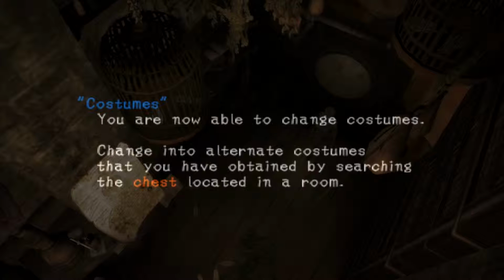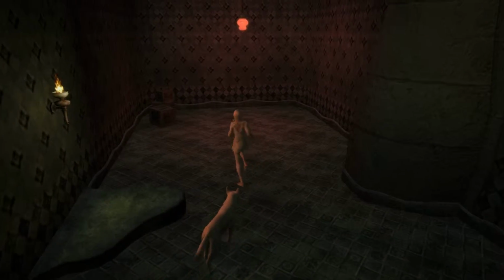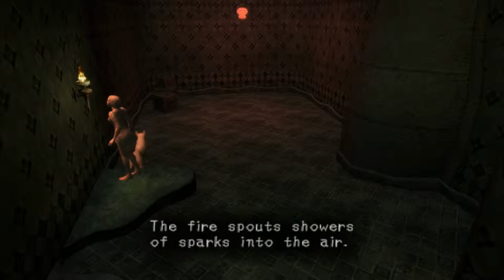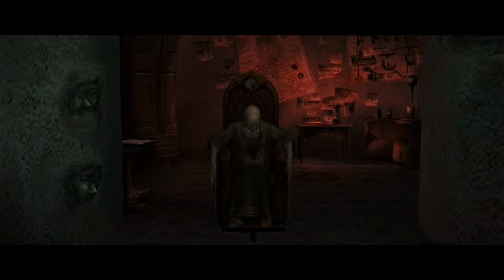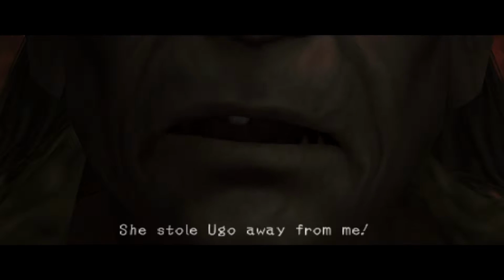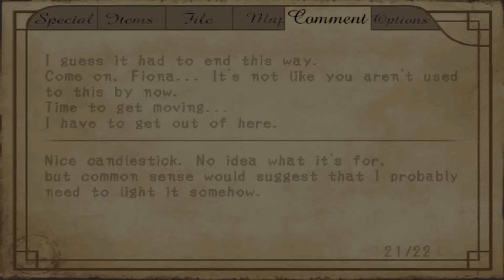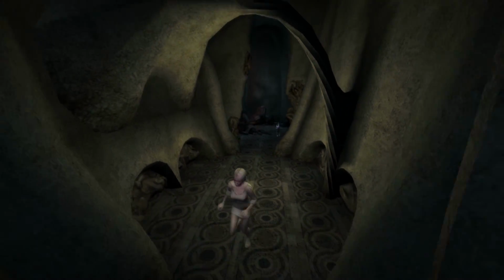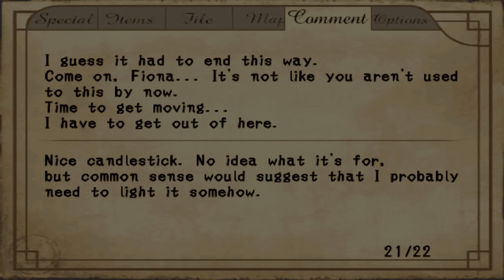[BST] Let's Play Haunting Ground - Part 34 (S11 P2)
[Balfully Stumbling Through]

Recorded: 08/08/2015

Its Lorenzo! We get to see him after he helped us all the time.

Haunting Ground was developed and published by Capcom on Playstation 2. The content of Haunting Ground belongs to their owners, please support them and buy the game and play it.

The Intro song is Persona 4 - Border of Insanity.